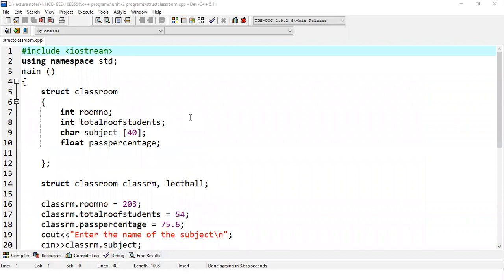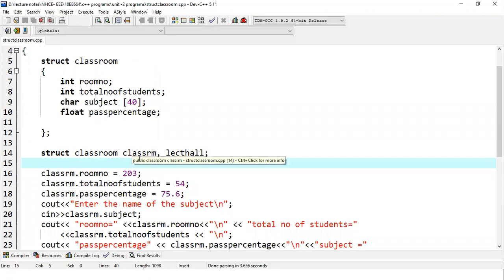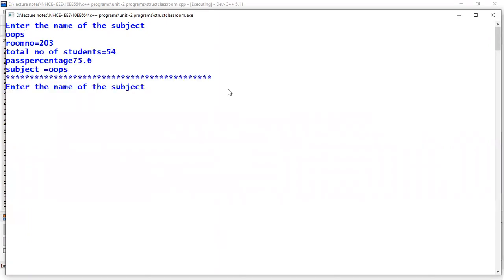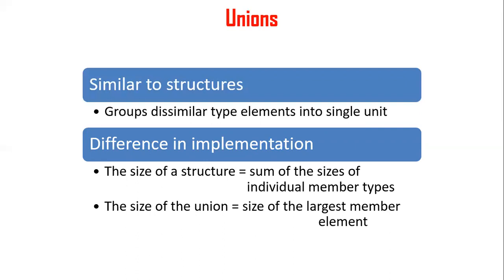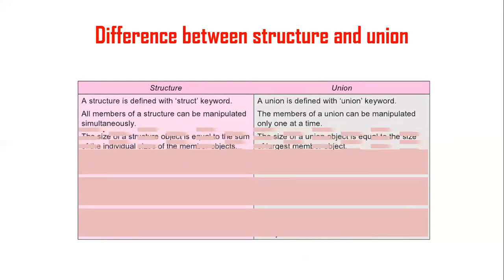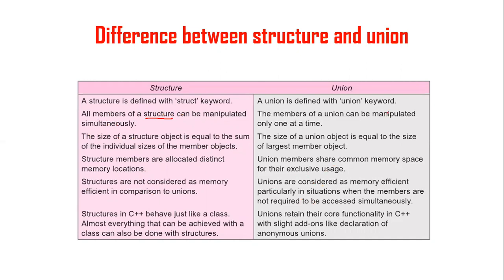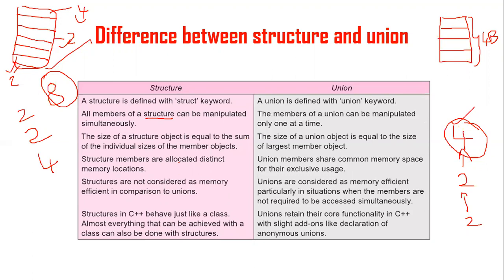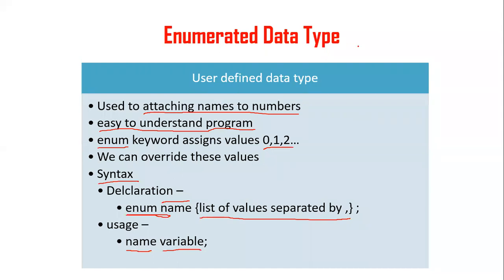Structures and Unions